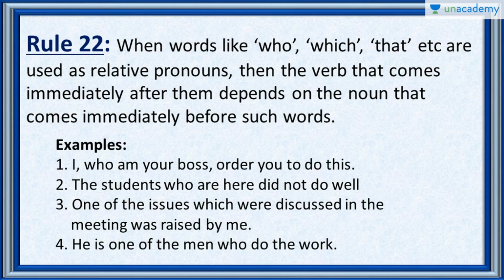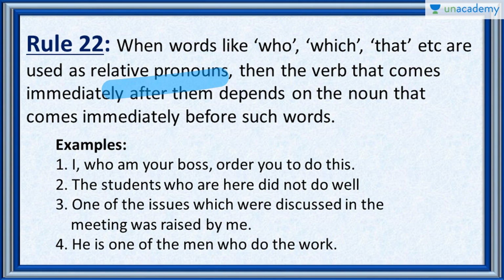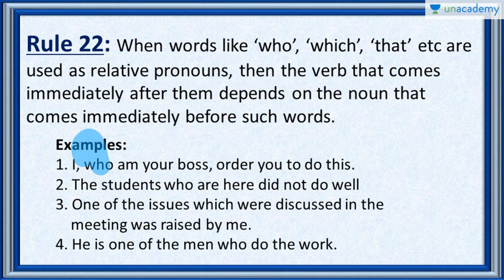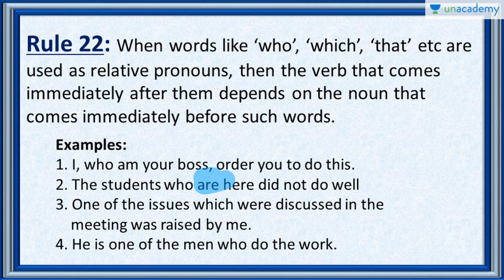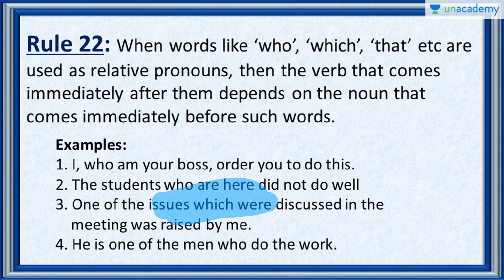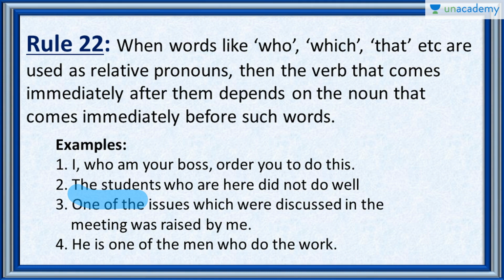Subject Verb Agreement Rule 22 - Words used as Relative Pronouns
While grammar is not as static a science as is typically assumed, there are rules of subject verb agreement that attempt to objectify part of the English language form. Most of the concepts of subject verb agreement are straightforward, yet some aspects of singular and plural usage in English grammar are more complicated.